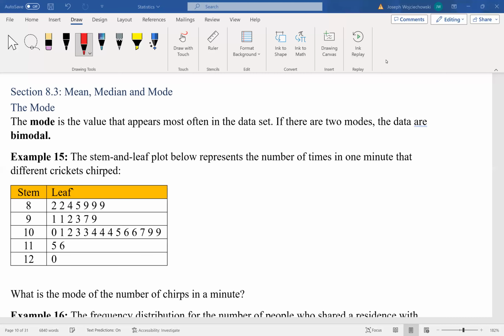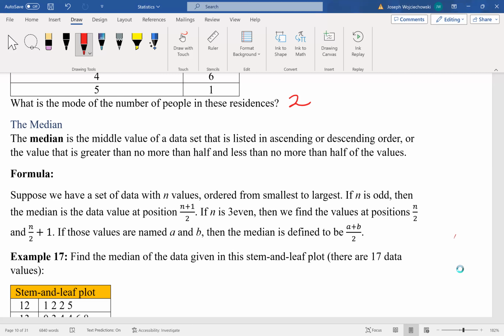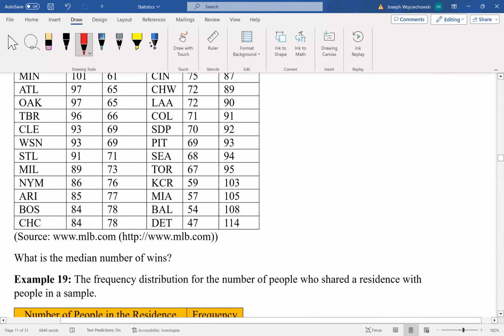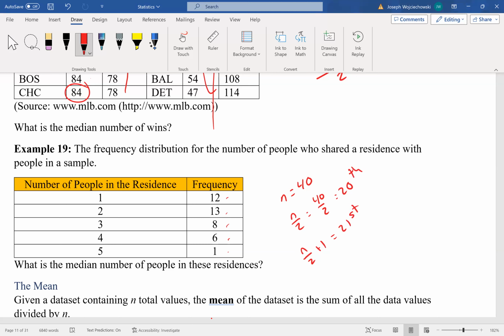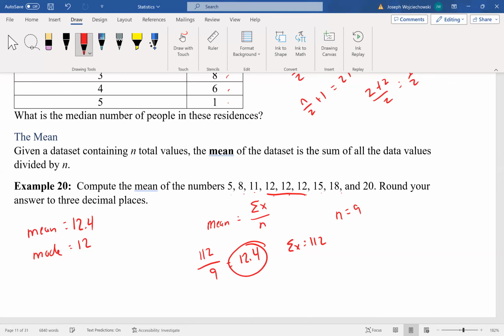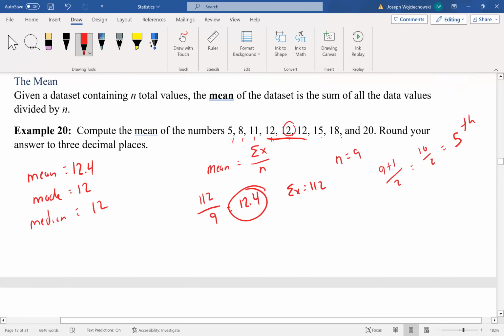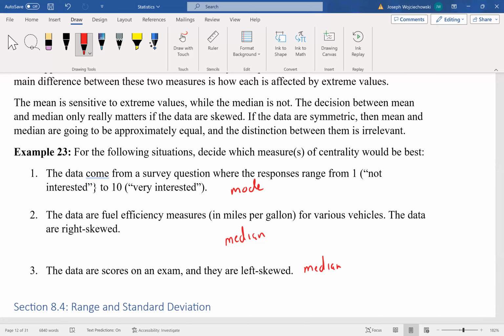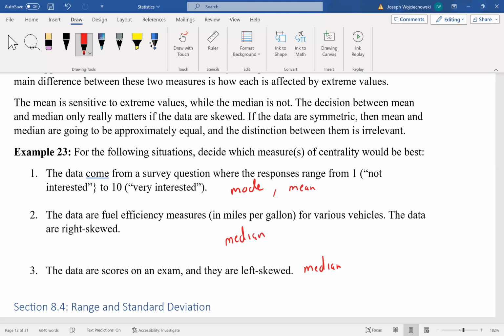Section 8 3 Mean, Median, and Mode